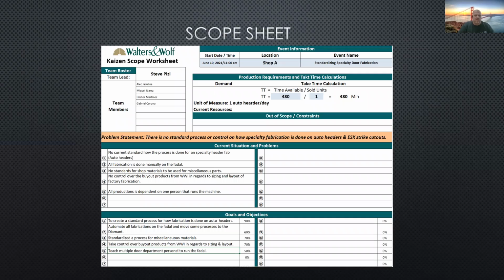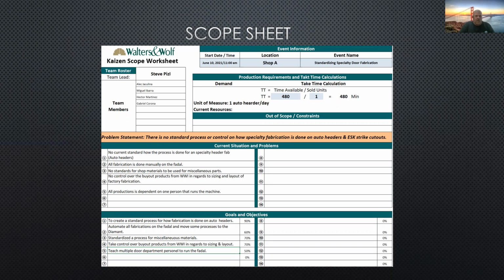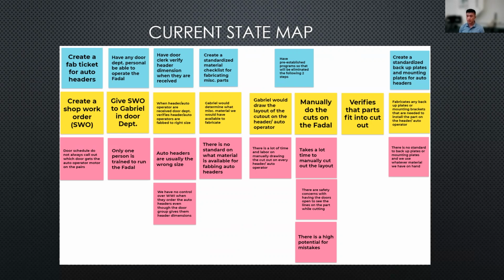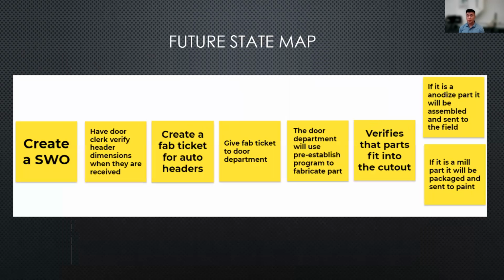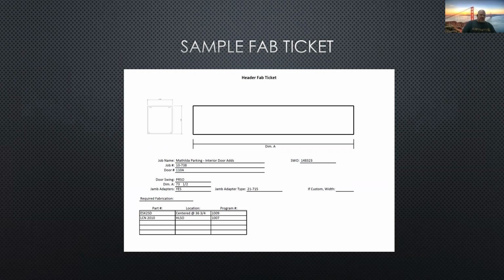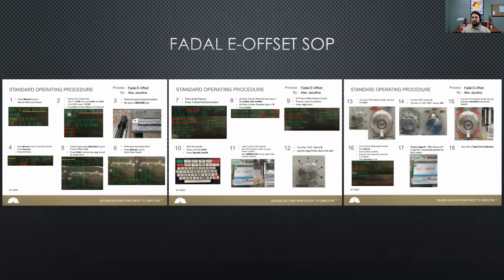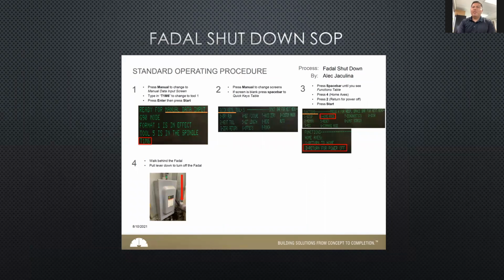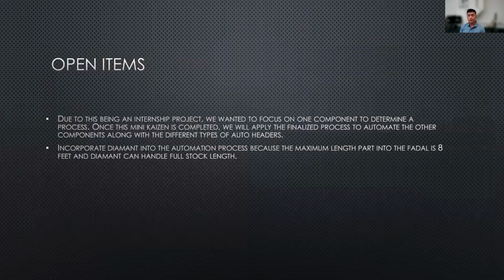Alec's Report Out Presentation